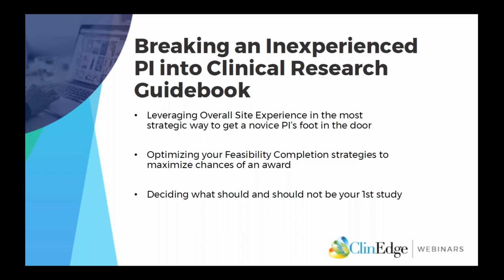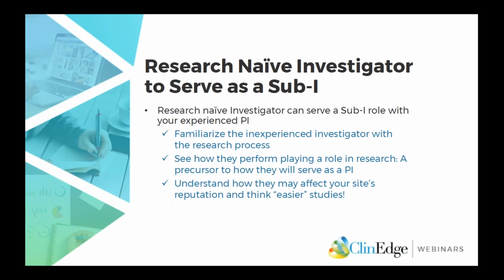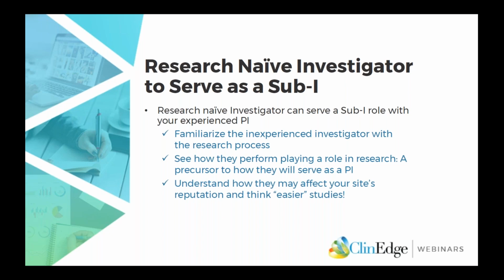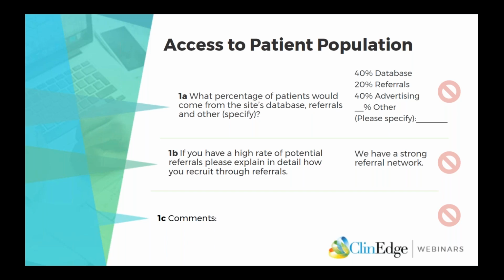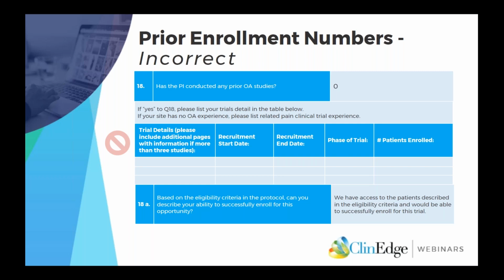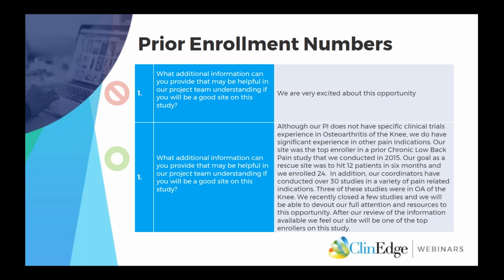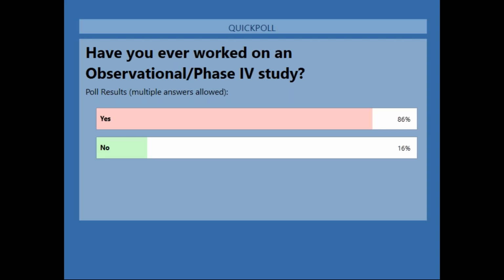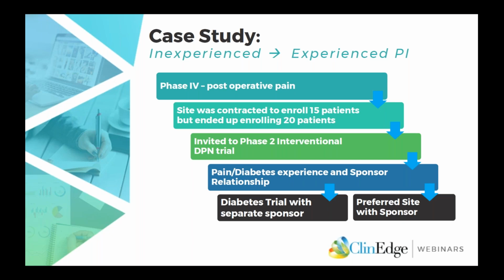The Ultimate Guide to Breaking a Novice PI Into Clinical Research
As the number of clinical research sites continues to increase, the landscape of securing new study opportunities has become highly competitive. To adapt to this trend, breaking into new therapeutic areas has become a necessary tactic for sites. Sometimes this means utilizing a research naive investigator. How, then, do you go about securing the investigator’s first study with no clinical research experience?

Summary: In order to successfully navigate the changing clinical trials landscape, successful sites must distinguish between studies that will contribute to their long-term growth and studies that should be declined and how to approach them. In this webinar, Chris Matteo will review how to identify the right study opportunities and how to prepare your new PI to be ready to take them on.

We will cover:

Leveraging overall site experience in the most strategic way to get a novice PI's foot in the door
Optimizing your Feasibility completion strategies to maximize chances of award
How to decide what should and should not be your first study